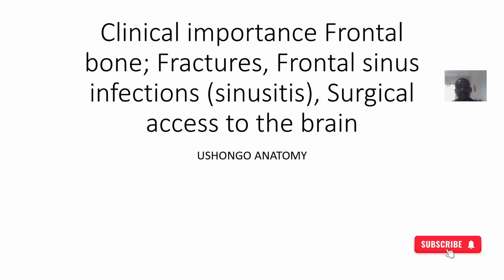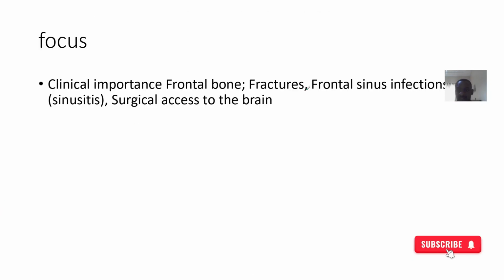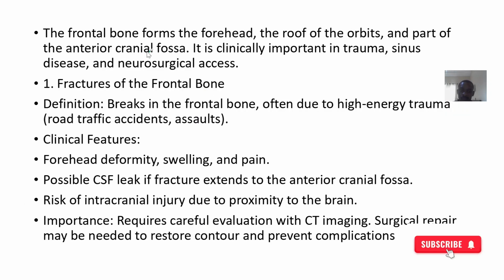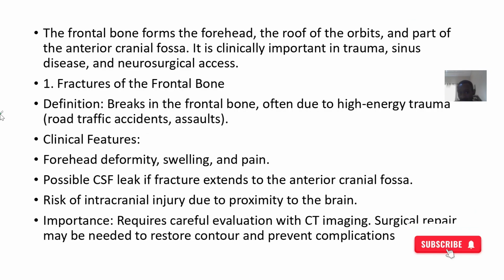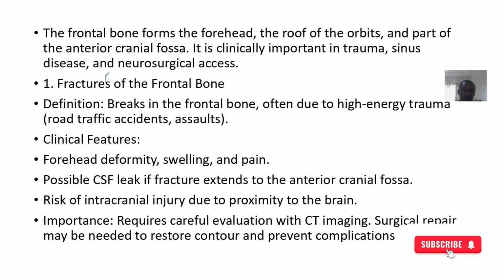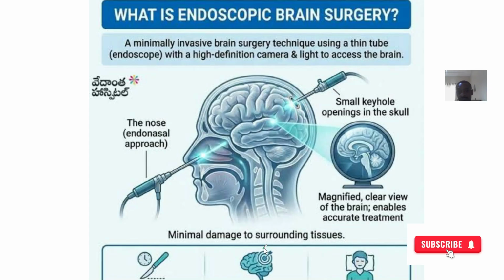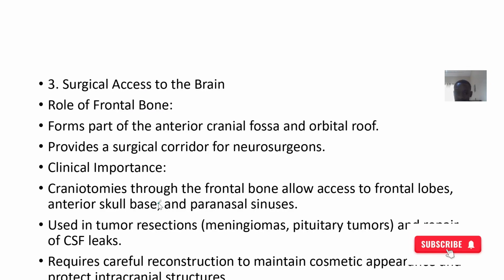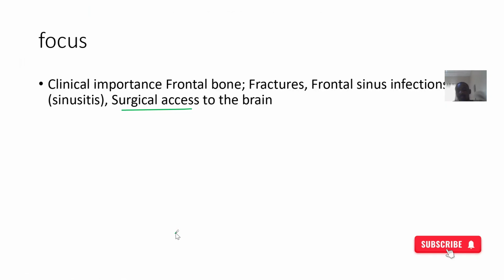Clinical importance Frontal bone; Fractures, Frontal sinus infections sinusitis, Surgical access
clinical importance of the frontal bone:

🦴 Fractures
Common in trauma: The frontal bone forms the forehead and part of the orbit, so it is vulnerable in road traffic accidents, falls, or assaults.

Complications:

May extend into the frontal sinus or orbit.

Risk of cerebrospinal fluid (CSF) leak if fracture involves the posterior wall (close to the anterior cranial fossa).

Can lead to intracranial injury, meningitis, or brain abscess.

Clinical relevance: Careful imaging (CT scan) is required to assess fracture extent and possible intracranial involvement.

🌬️ Frontal Sinus Infections (Sinusitis)
The frontal bone contains the frontal sinuses, which drain into the nasal cavity.

Sinusitis occurs when drainage is blocked, often due to infection or inflammation.

Symptoms: Headache (especially above the eyes), tenderness over the forehead, nasal discharge, fever.

Complications:

Spread of infection to orbit (orbital cellulitis).

Intracranial spread (meningitis, brain abscess).

Clinical importance: Chronic or recurrent sinusitis may require surgical drainage.

🛠️ Surgical Access
The frontal bone provides surgical access routes for neurosurgeons and ENT specialists.

Frontal craniotomy: Used to access the anterior cranial fossa and frontal lobes of the brain.

Frontal sinus surgery: Performed to drain or remove diseased sinus tissue.

Clinical importance: Surgeons must balance access with cosmetic outcomes, since the frontal bone contributes to facial appearance